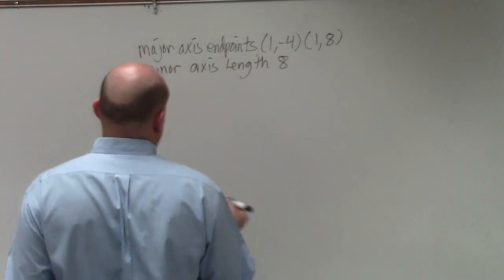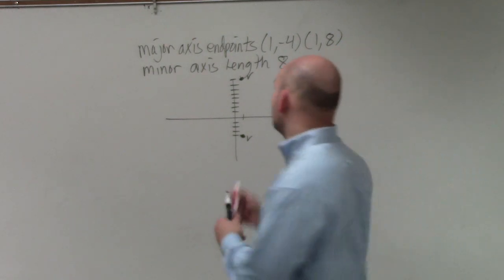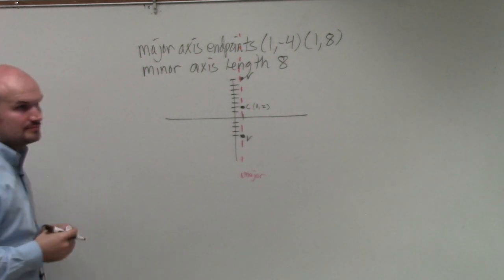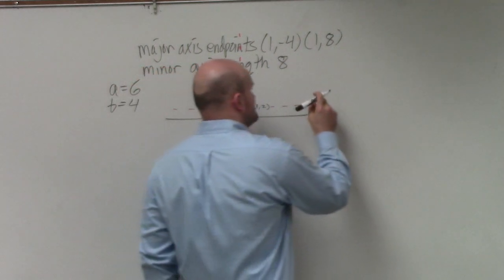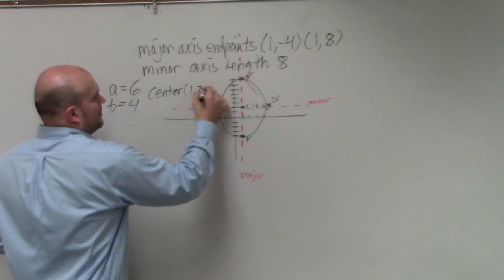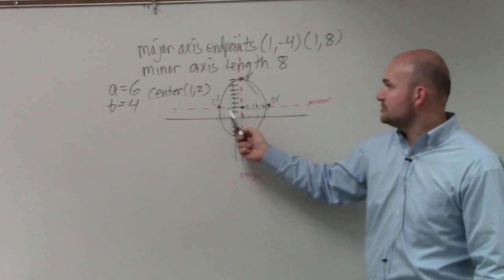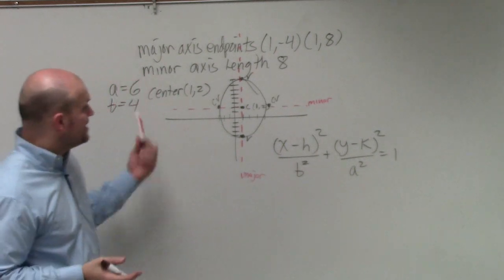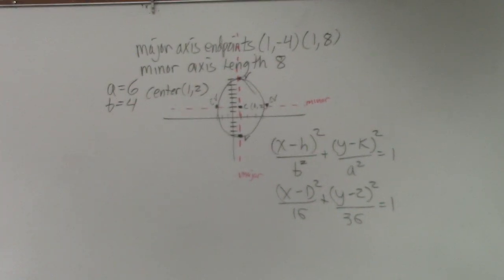Write the equation of a ellipse given endpoints of major axis and length of minor axis